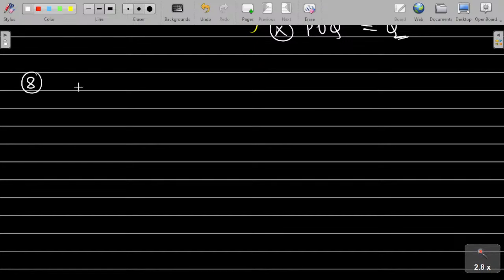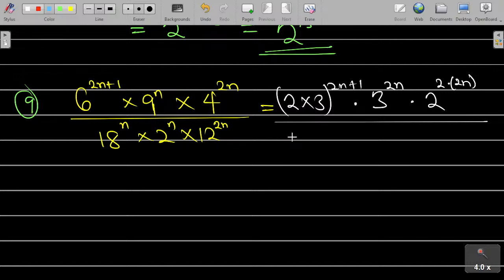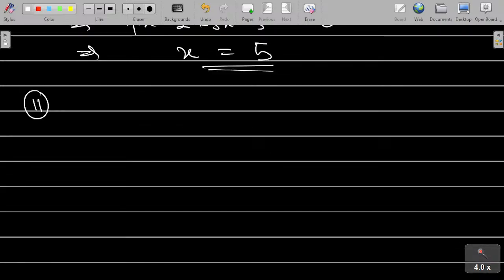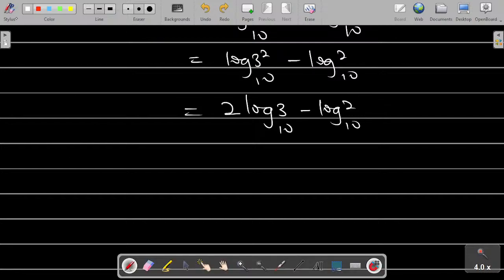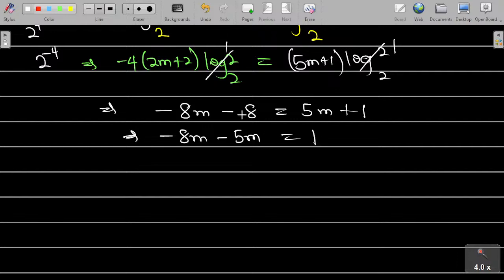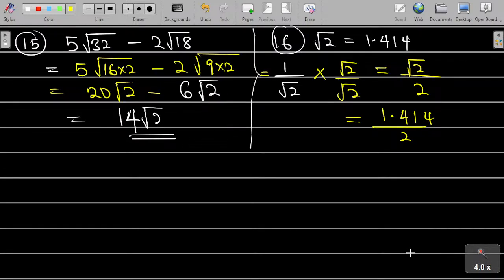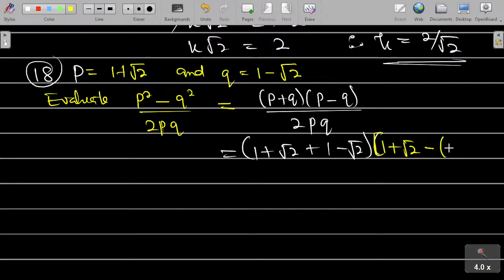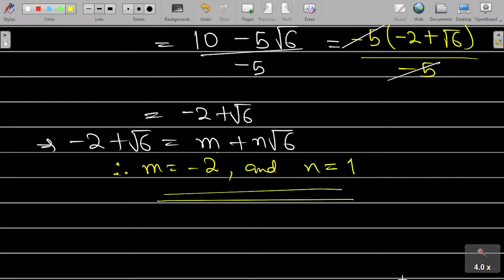MAT 103 EXERCISES || PART 2 || MODULE SOLUTIONS || LIVE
Set theory, number systems, indices, logarithms, surds, inequalities, sequences, functions